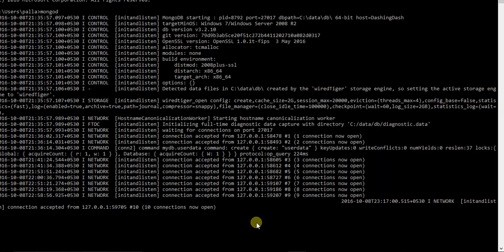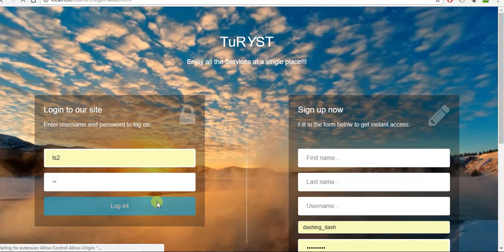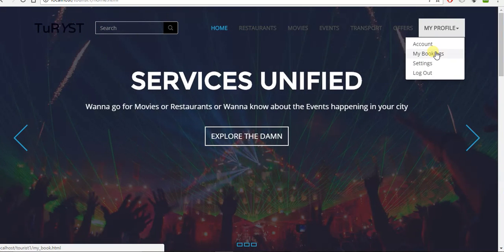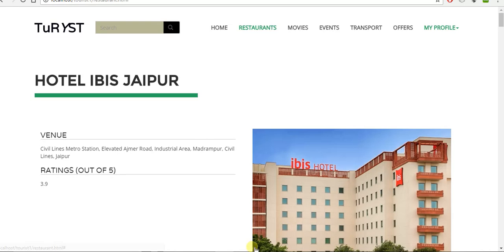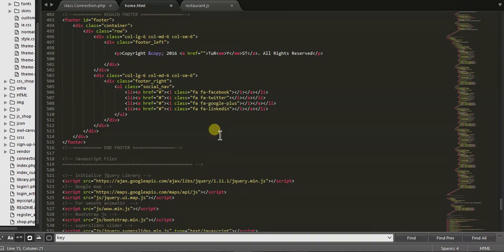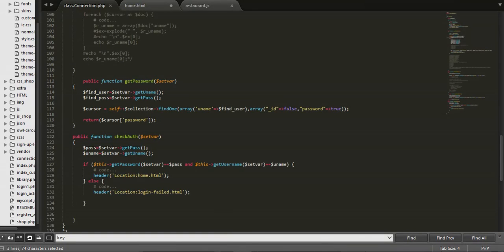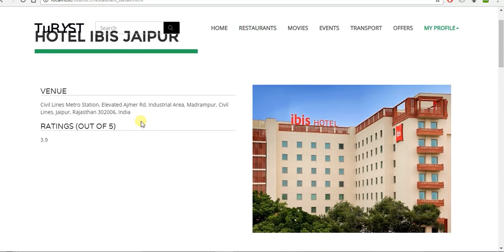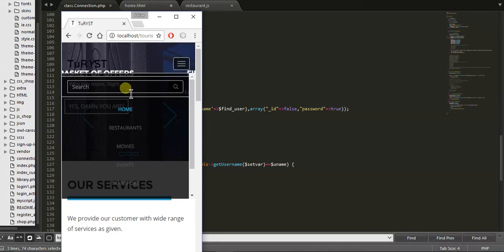A03_Sprint1 TURYST